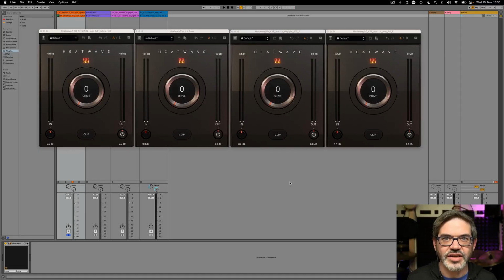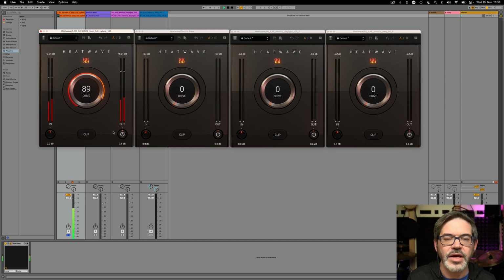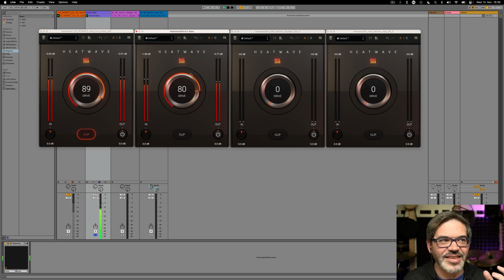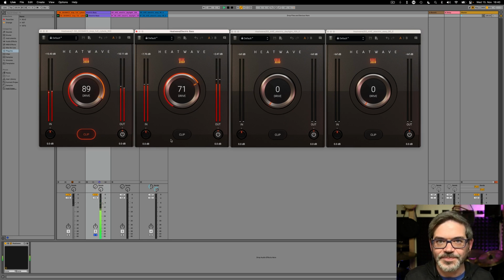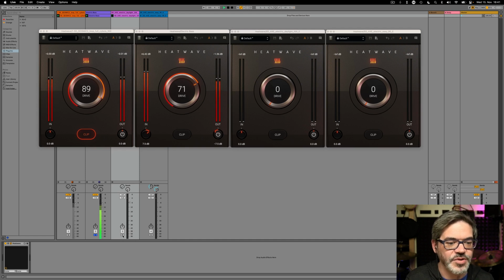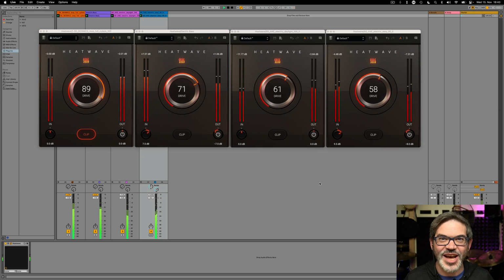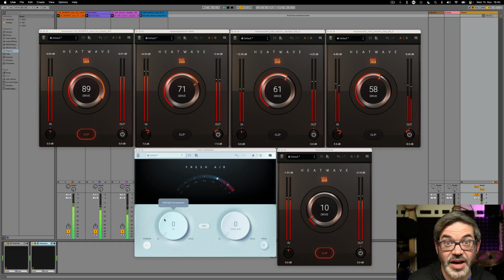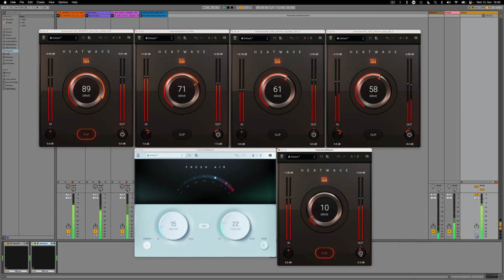Heatwave - Slate Digital Free Music Software Plug-in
Heatwave is a free plugin for producers who want instant attitude. Whether you need grit, saturation, or warmth, this one-knob effect gets you there fast—no setup, no fuss.

Heatwave is the fastest way to add character. Drop it on a snare, bass, synth, or vocal—anything that needs grit. Your transients stay sharp. Your tone turns red hot.

From subtle warmth to full-blown distortion, the heat is in your hands.